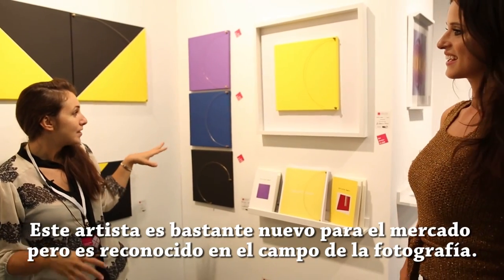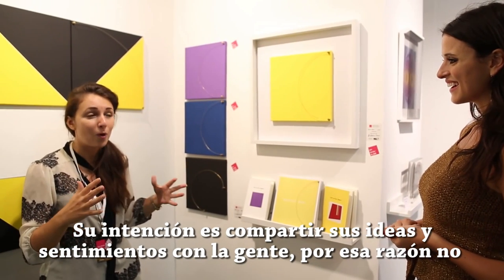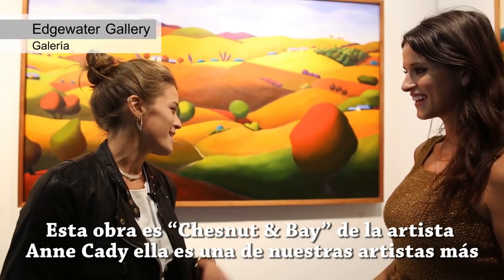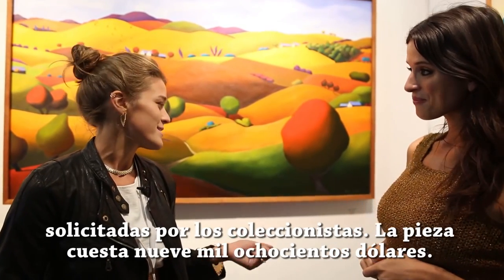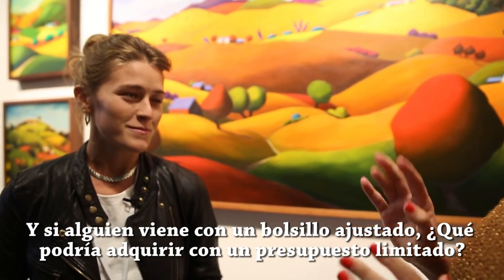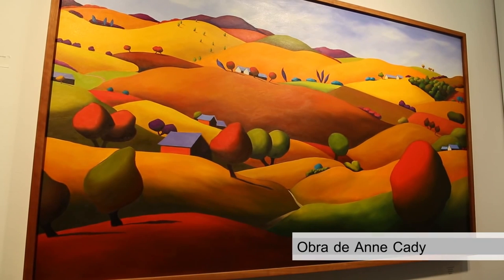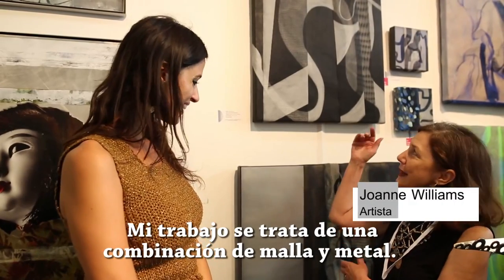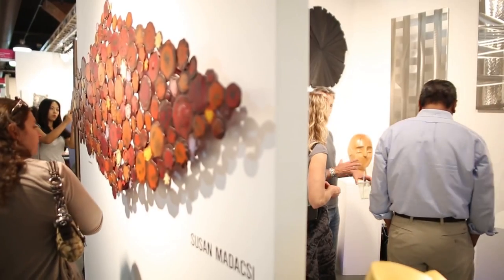Affordable Art Fair New York 2013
Con obras que van desde los U$S 100 hasta los U$S 10.000, Affordable Art Fair presenta alternativas para el coleccionismo de todos los calibres. ¿Vamos a ver de qué se trató?

Unete a nuestra lista de mails para recibir info sobre eventos exclusivos, videos privados, invitaciones y mucho más:

¿Tienes preguntas o ideas?